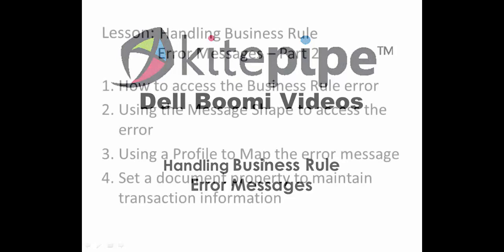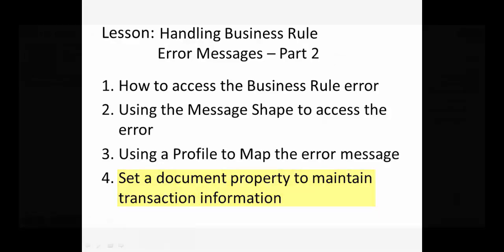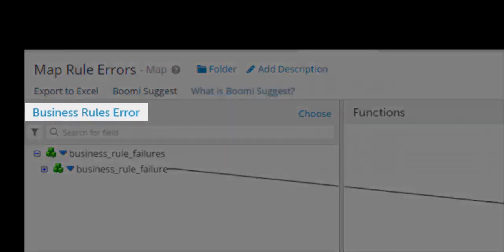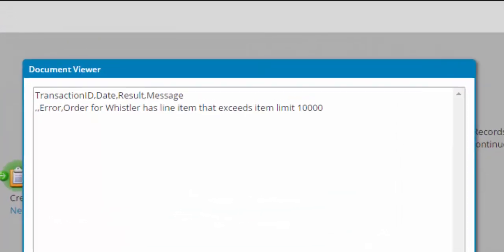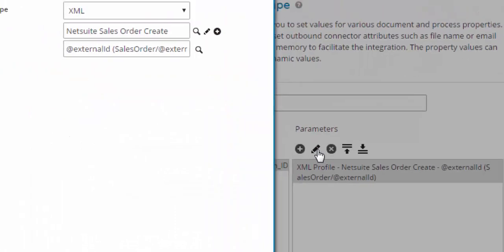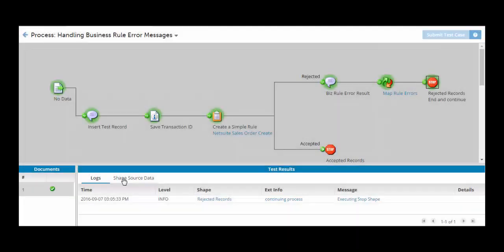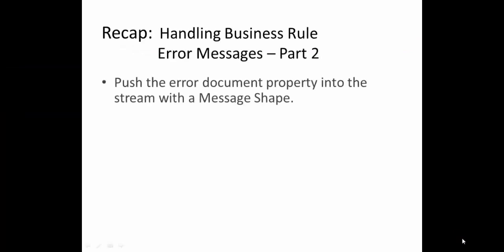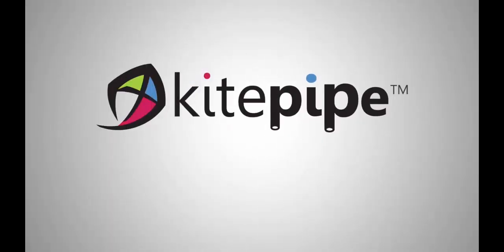Handling Business Rule Error Messages: Part 2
Description of how to handle business rule error messages in Dell Boomi.